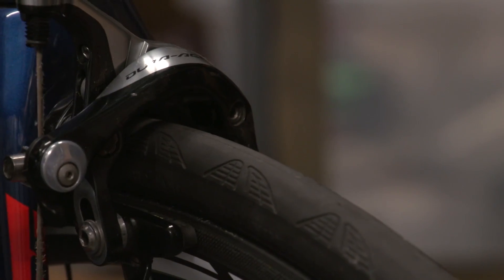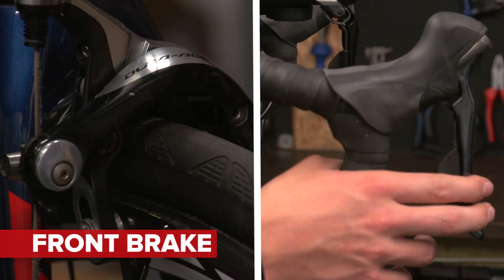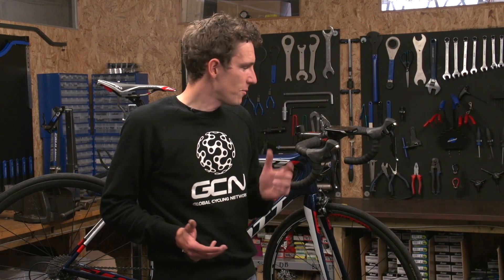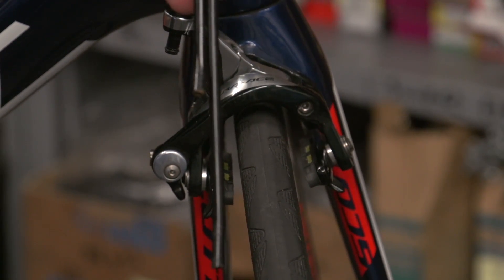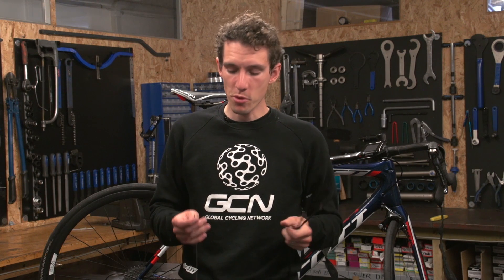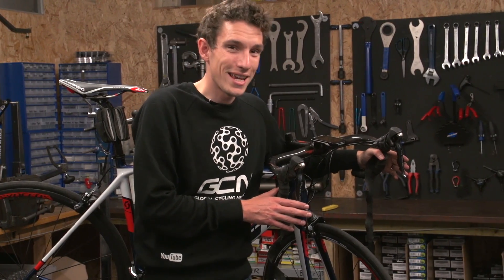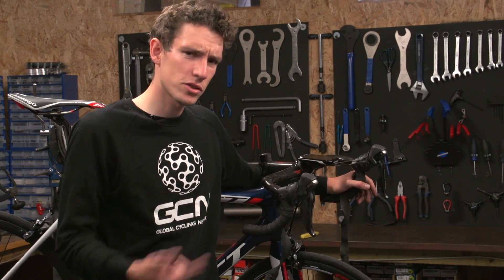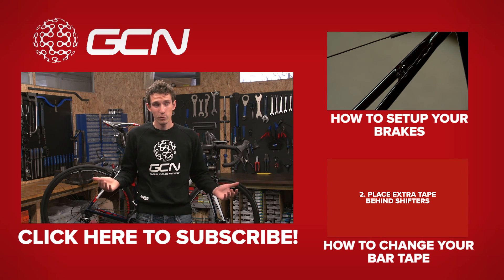How To Switch Your Front And Rear Brakes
If your brakes are 'the wrong way round', it's simple enough to switch them back. Here's how to do it.

If you're riding a bike in a different country, it could be the case that your front brake is on a different lever to what you're used to. Grabbing the wrong brake in a high speed situation could have awful consequences, so make sure you're familiar with your equipment before you go out for a ride.